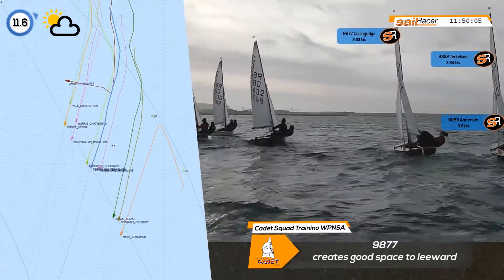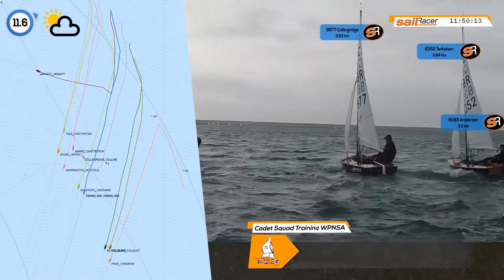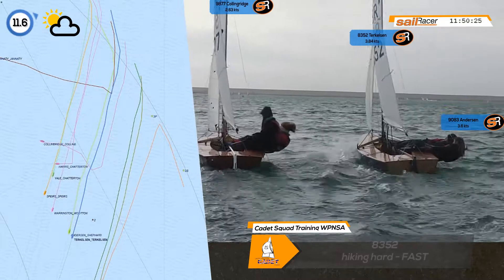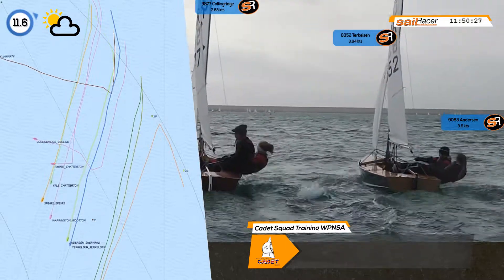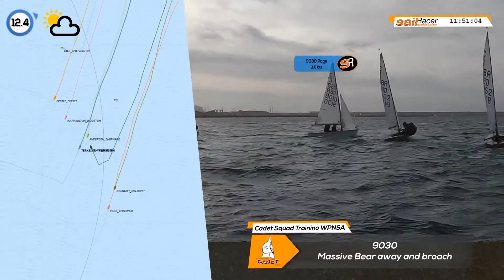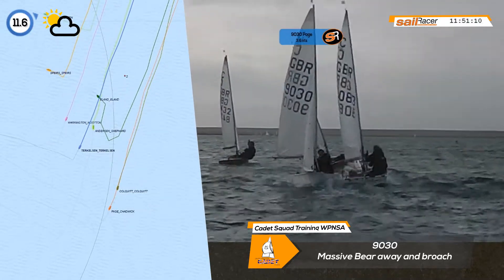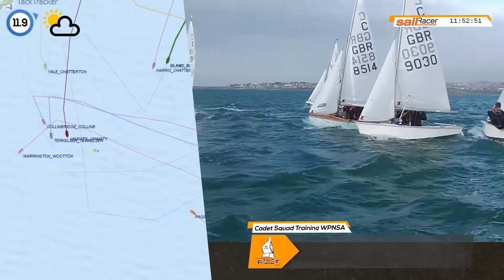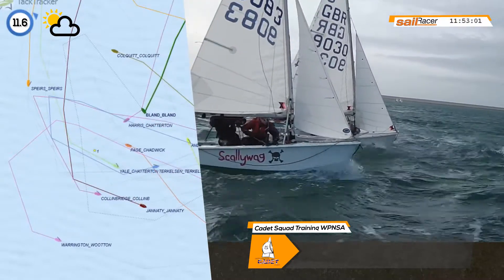RYA National Cadet Squad Training - WPNSA